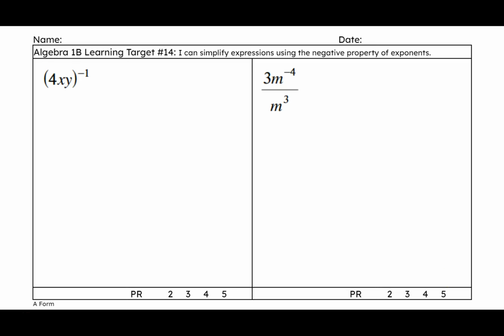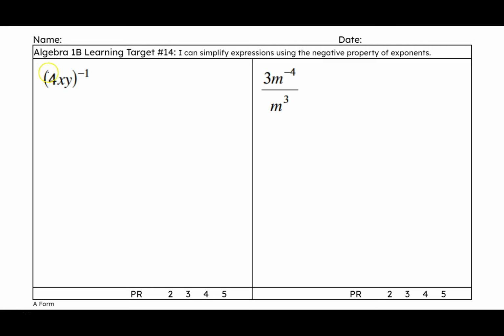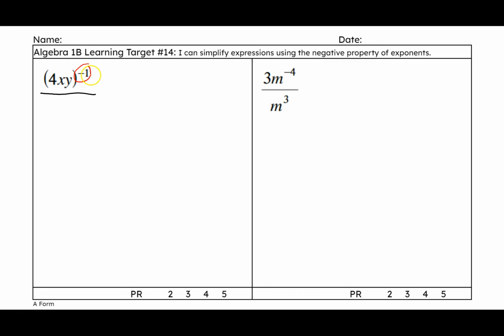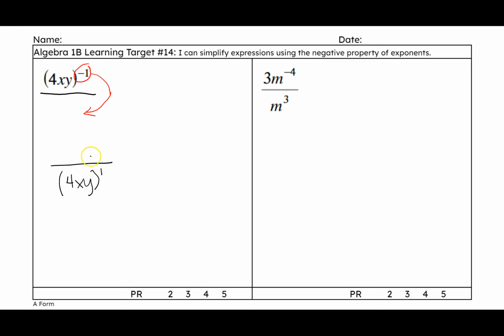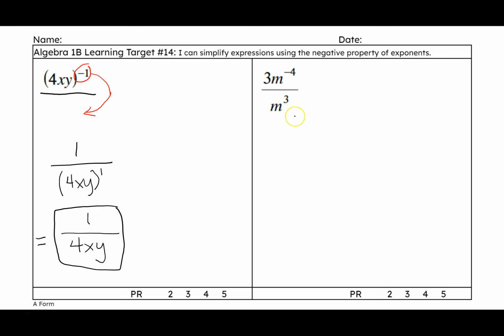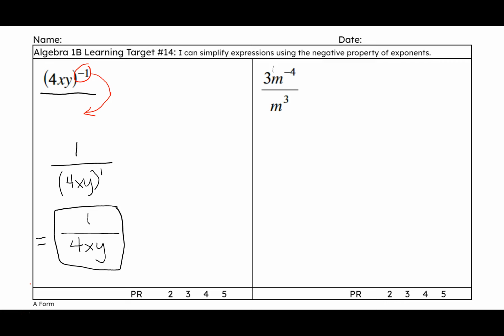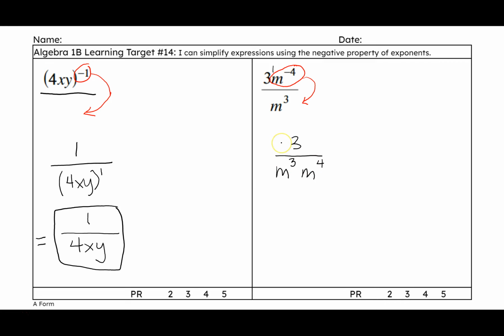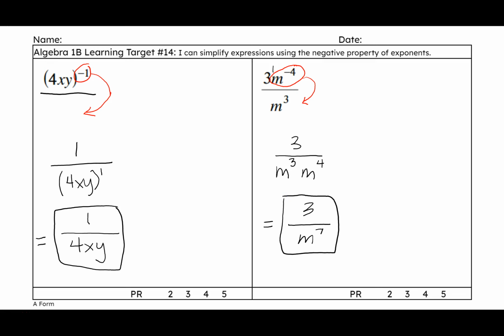GBSD Summer Alg 1B LT#14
I can simplify expressions using the negative property of exponents.